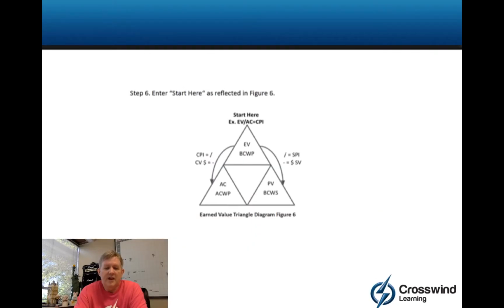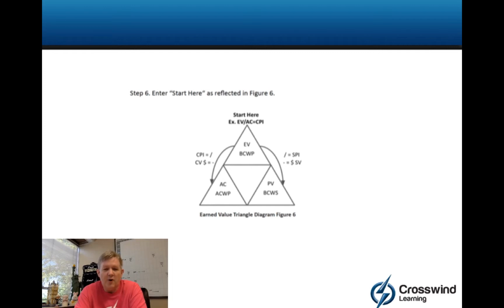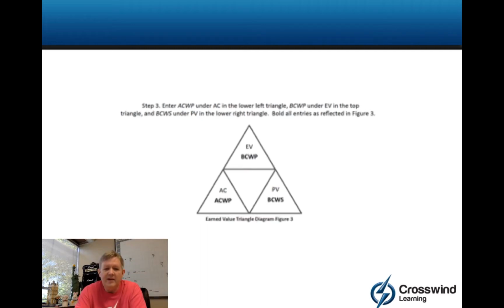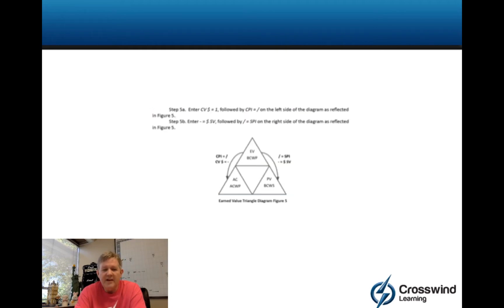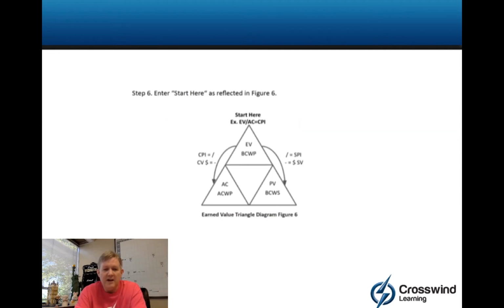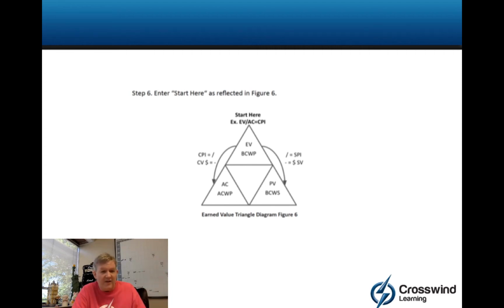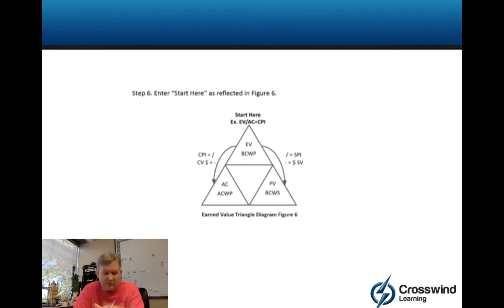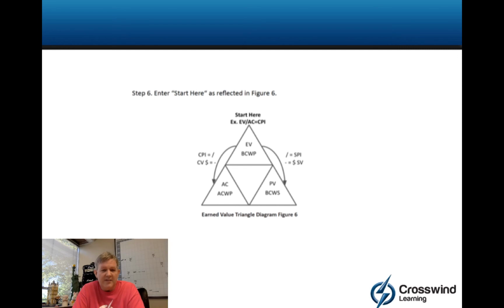Crosswind Earned Value Triangle Diagram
See how to use the Crosswind Triangle Diagram, the Crosswind Way!